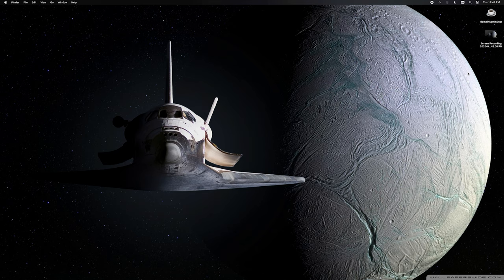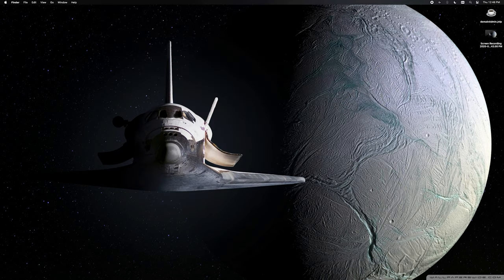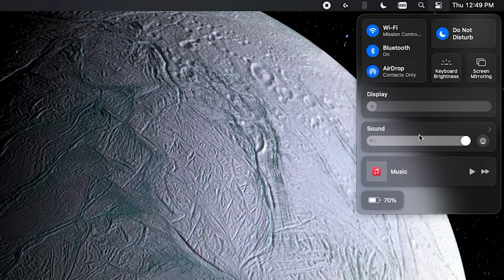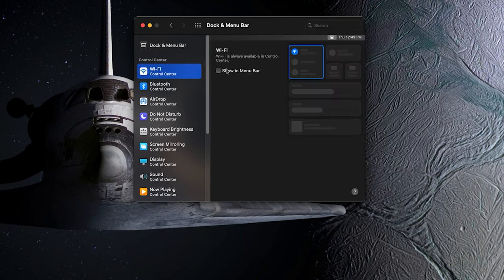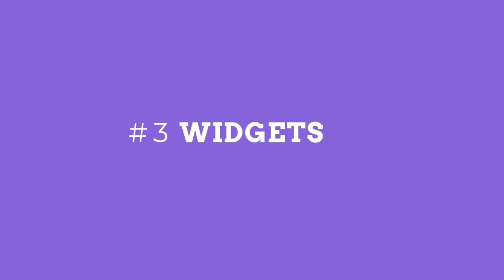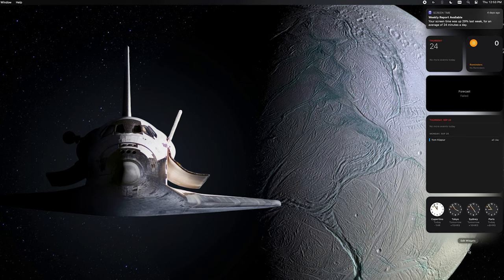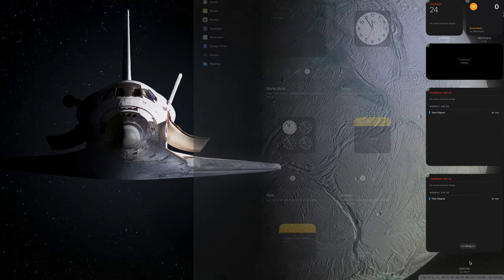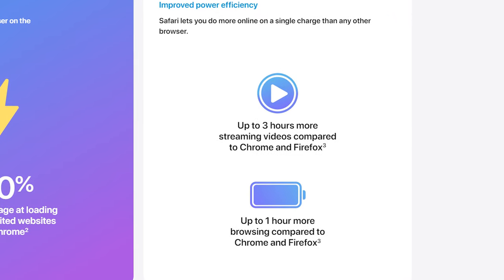5 New Features & Updates on macOS 11 Big Sur!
Tons of awesome new features  and updates are coming with the release of macOS 11 also known as "Big Sur". In this video we cover 5 new features and updates that are coming along with macOS 11!